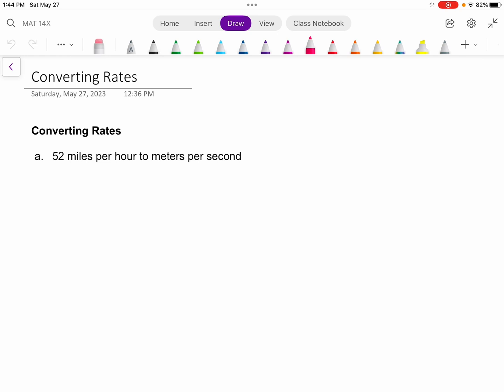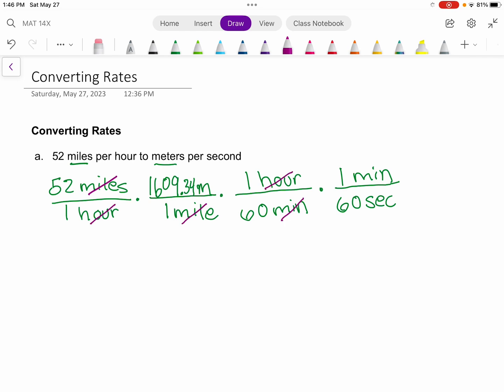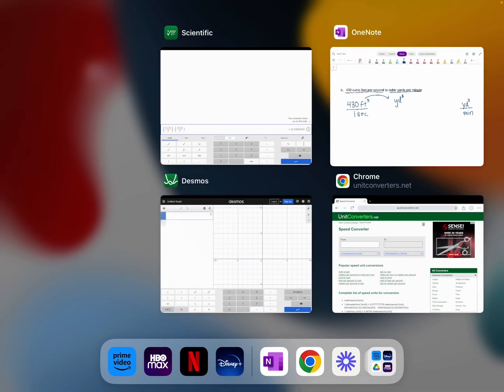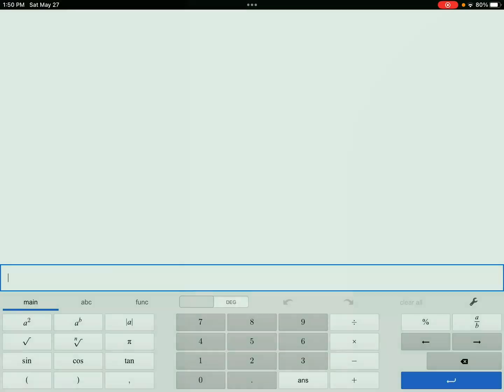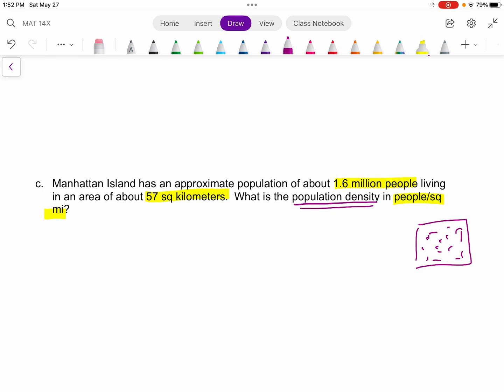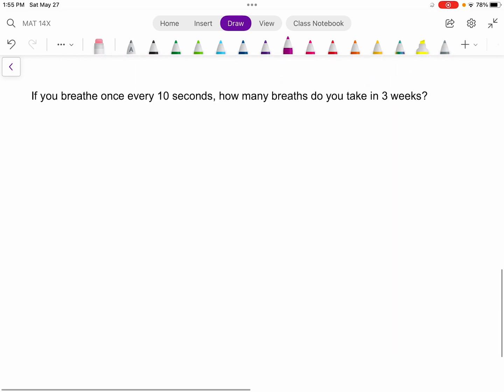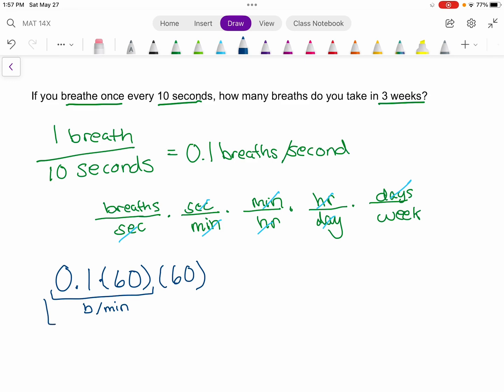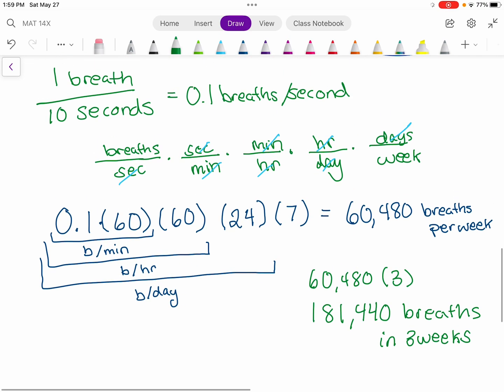Lesson 2 Converting Rates